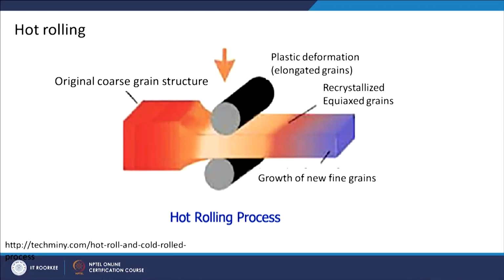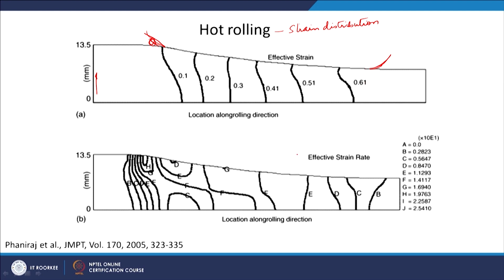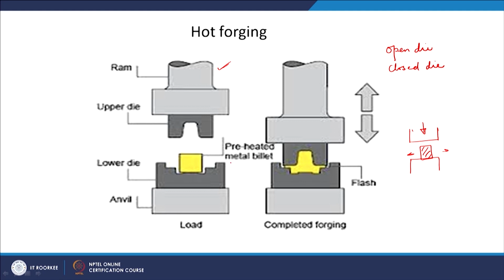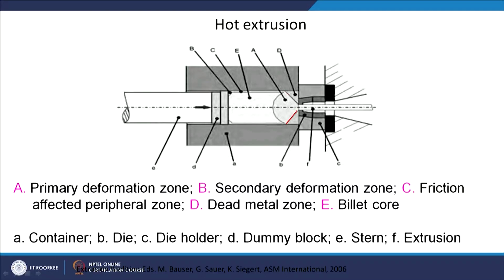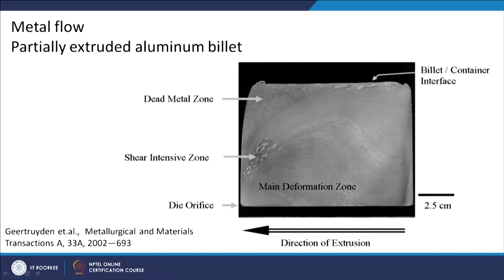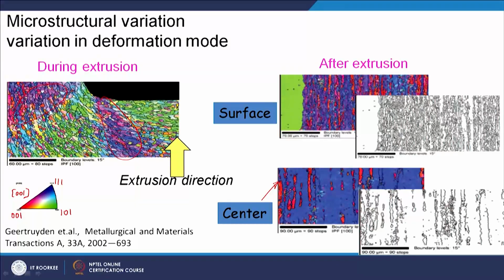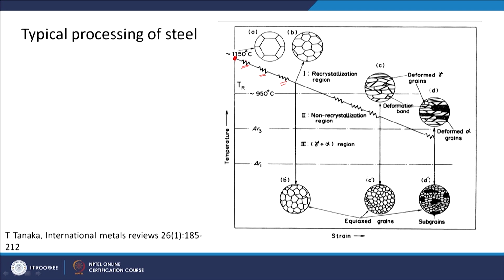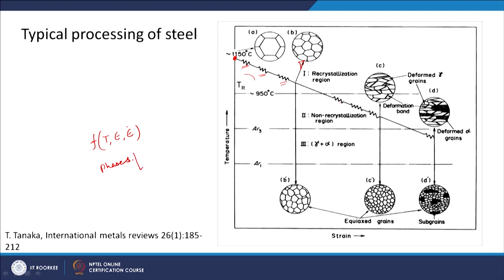Conventional Thermomechanical Processes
Introduction to conventional thermomechanical processing (Hot rolling, forging and extrusion)